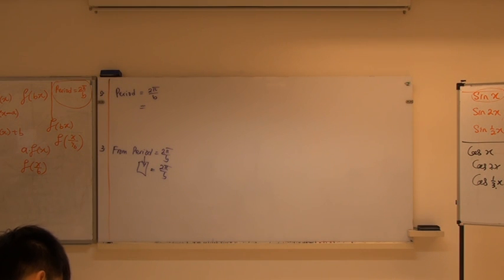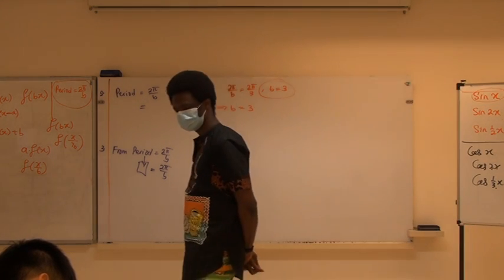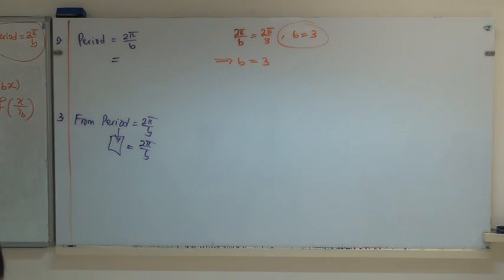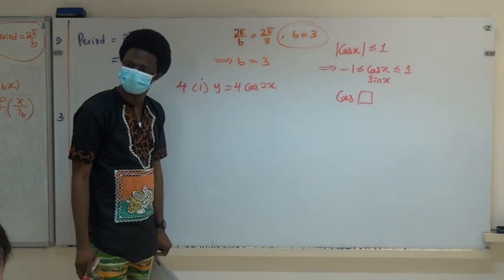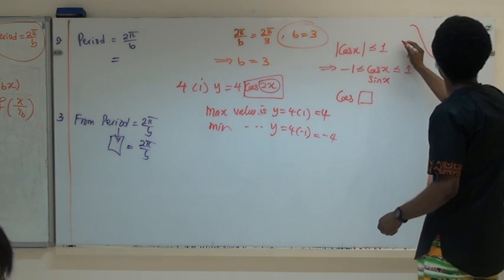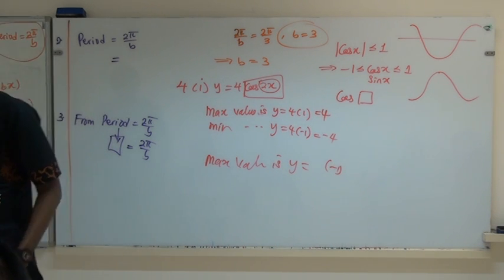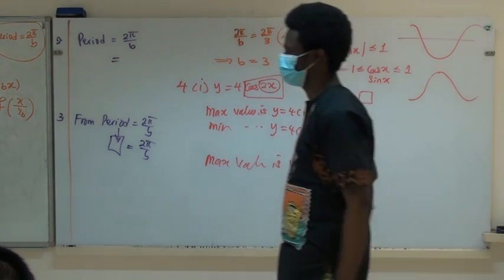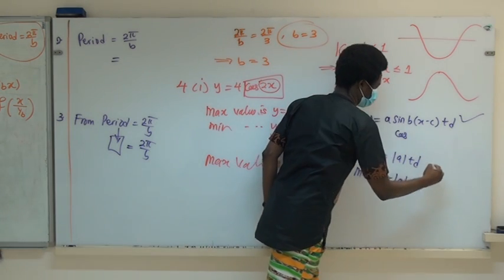F5 SESS: Graphs of Sine and Cosine Functions (Part 2 of 3)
In the first session of today's Summer Extended Study Session (SESS), we discussed the feedback from the investigation. We then applied our observation into problems.